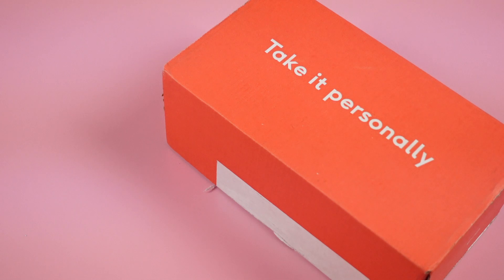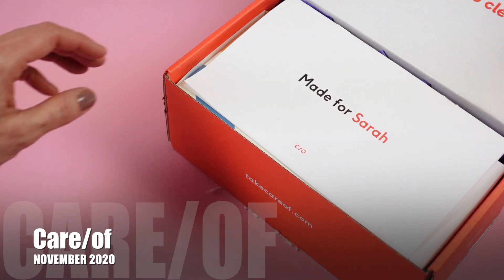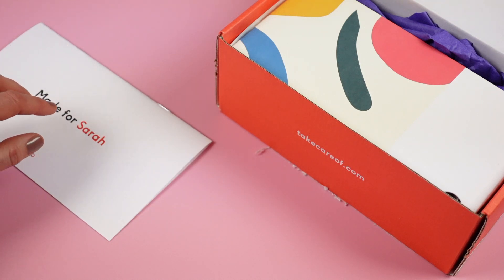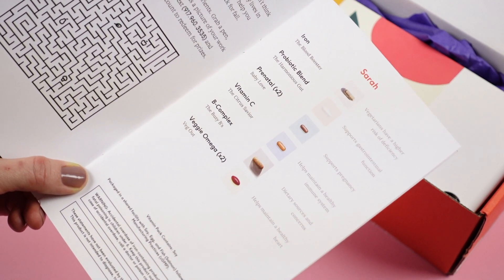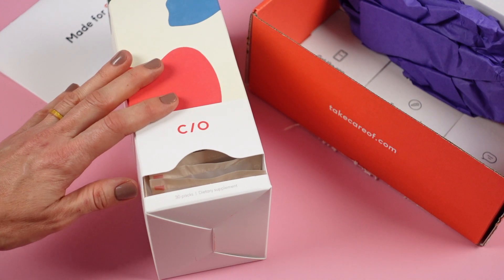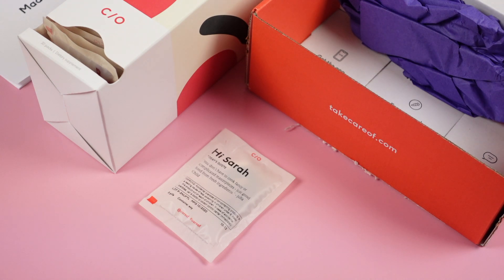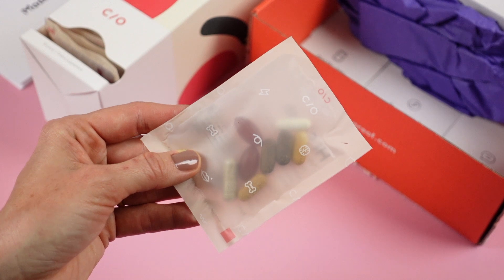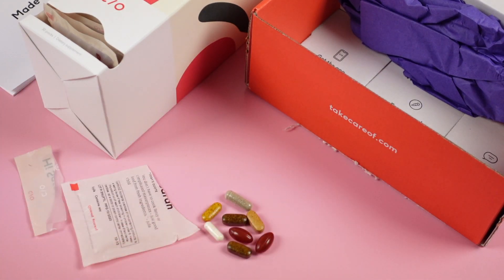Care/of Unboxing November 2020: Vitamin Subscription Box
★ FOLLOW US ★